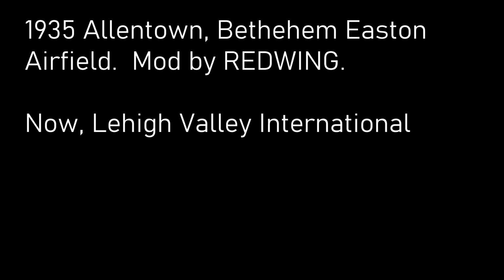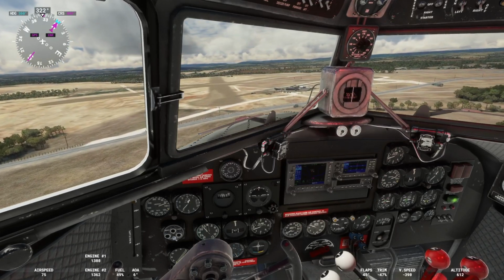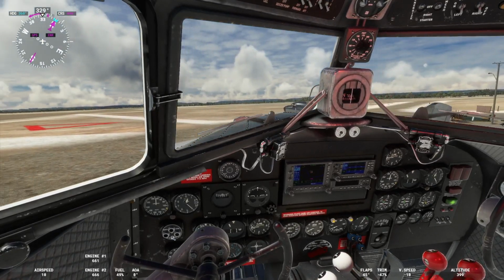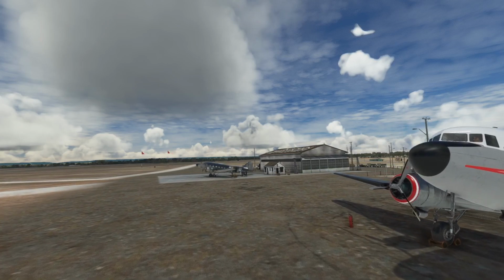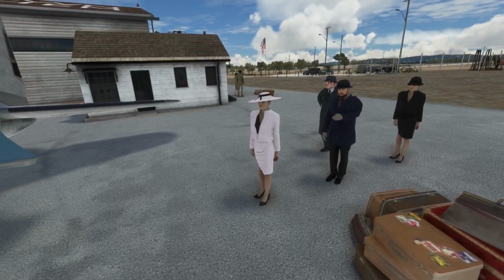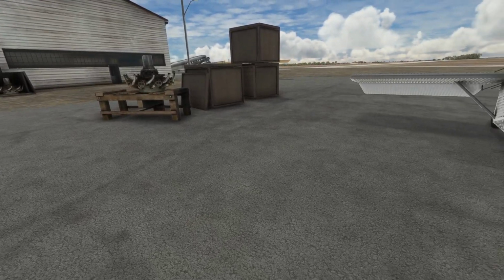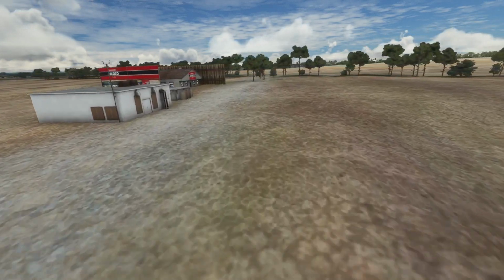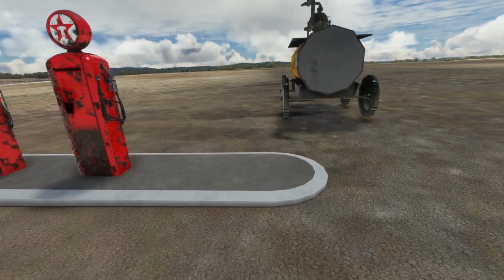REDWING 1935... Allentown,Bethlehem Easton Airfield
very well done for MSFS. 1935 era on a Small airfield in PA.  Lots of items to see, time period is excellent.  As mentioned in the video, the Air Pick-up system was a great addition to the US Mail Air Service. Very well depicted on the field.